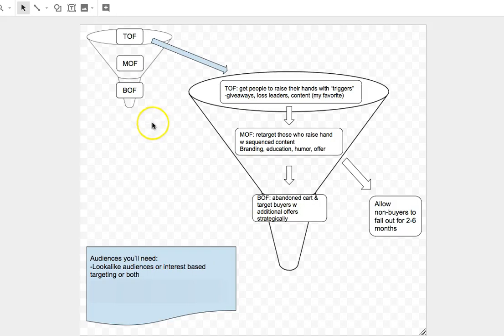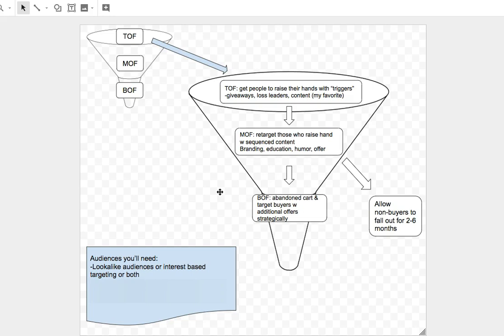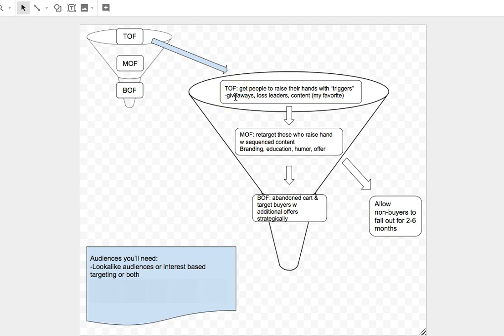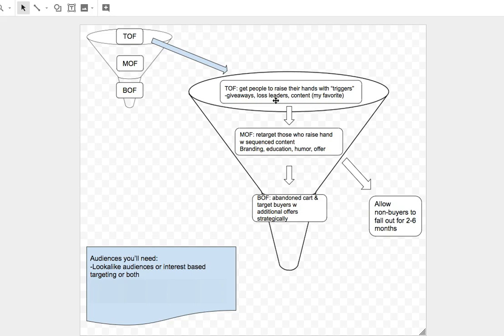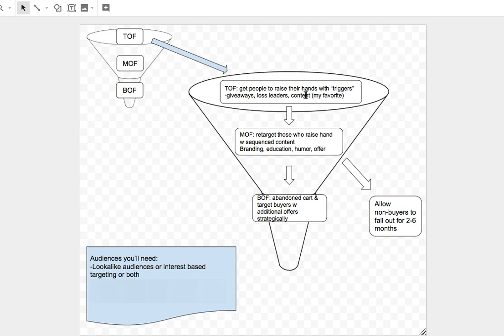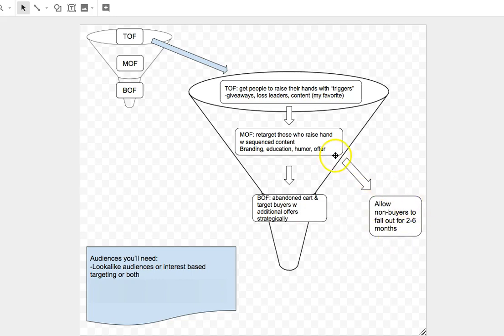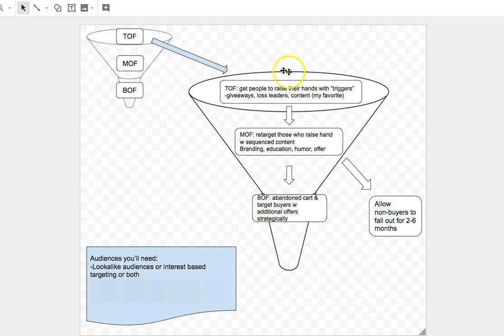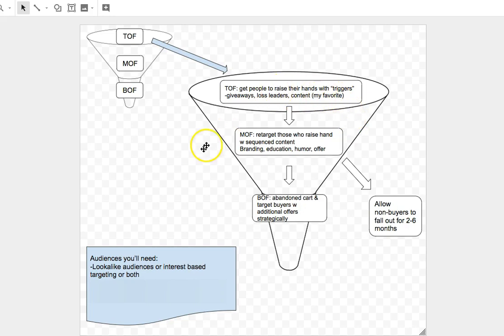Part 3: How to setup Top of Funnel e-commerce marketing for Facebook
for a free course on Evergreen Ecommerce Marketing.

This is part 3 of a series on Facebook funnel marketing. Do this step last. First implement the Bottom of Funnel and Middle of Funnel marketing.